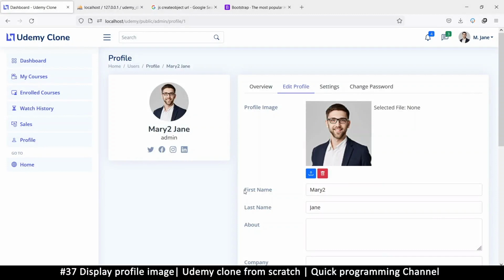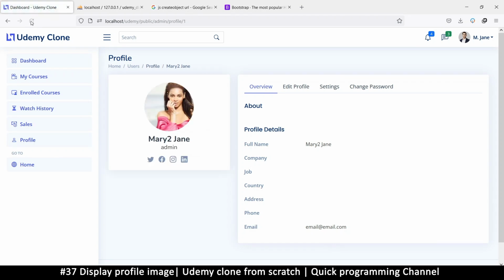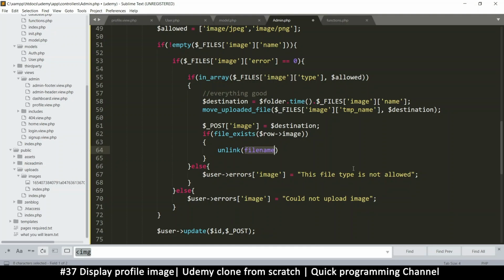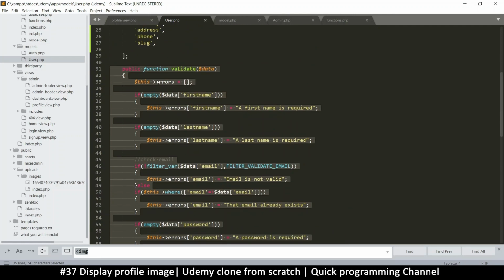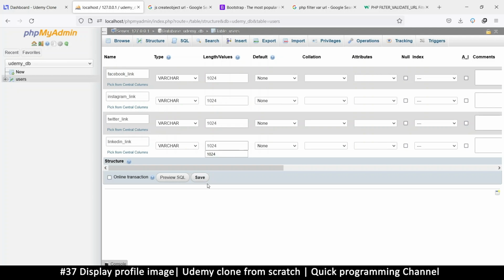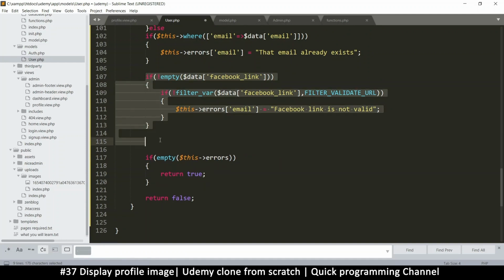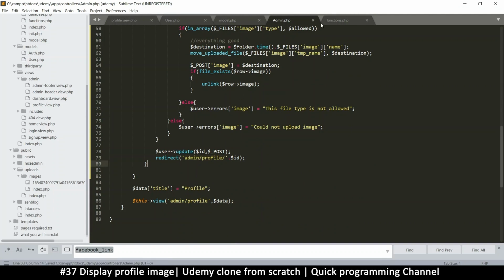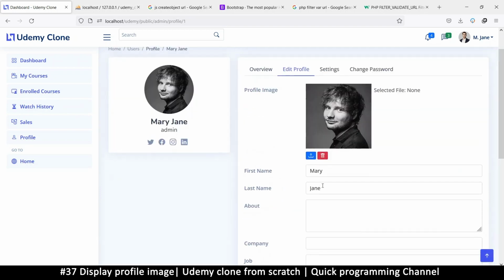#37 Display profile image | Udemy clone from scratch in php | Quick programming tutorial